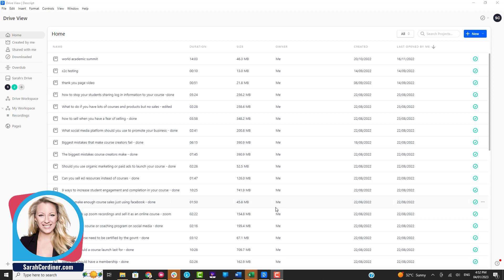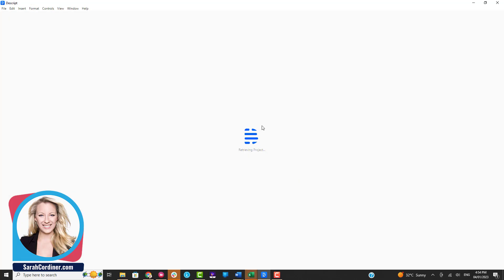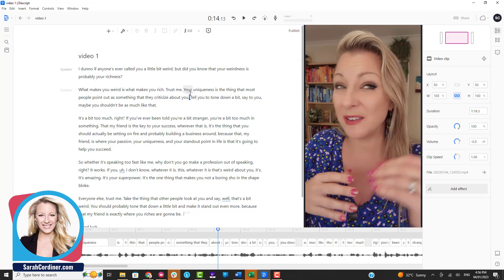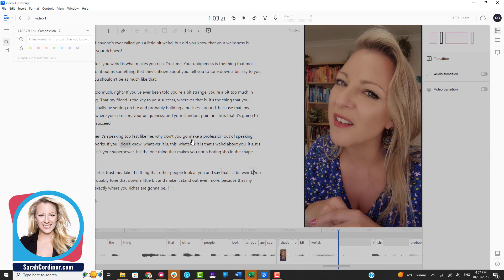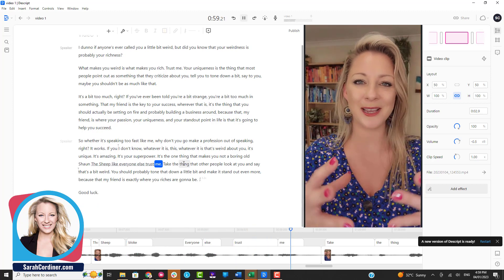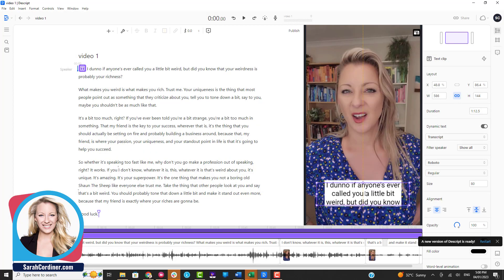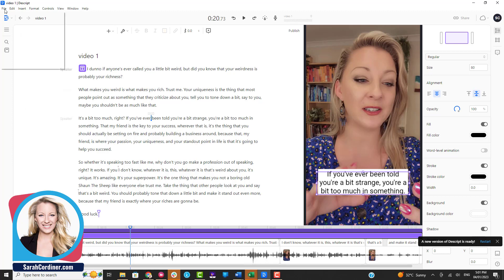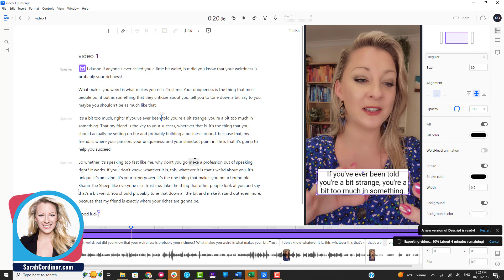How To Edit and Caption Videos in Descript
Learn how to create your own profitable online courses, publish books, win at marketing and grow your own highly successful online business in my Edupreneur Academy

WANT SOME HELP CREATING YOUR OWN AMAZING ONLINE COURSES?

Here are 5 ways that I can help you create and publish your online courses:

1. FREE Course Creation Starter Kit and business building resources
4. I can help you create your course and set up your tech FOR you
5. Private call with me